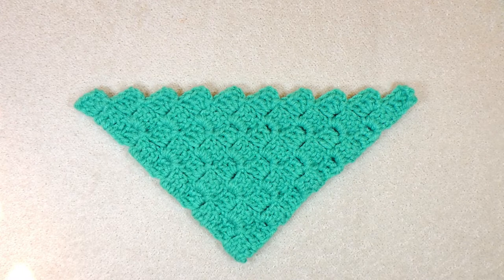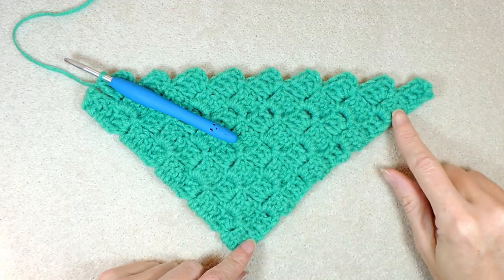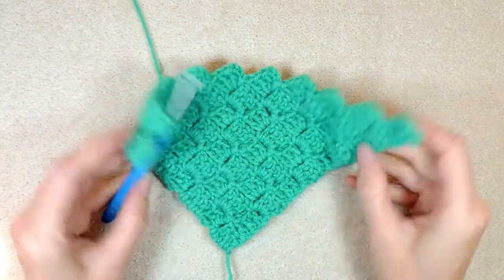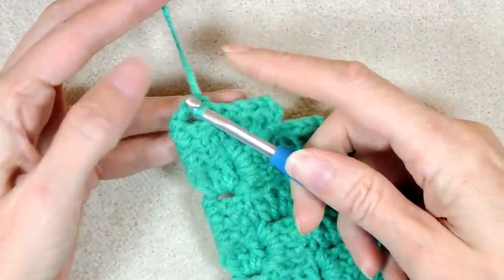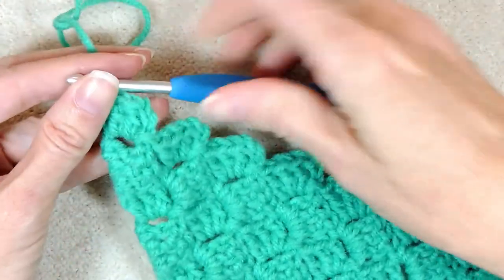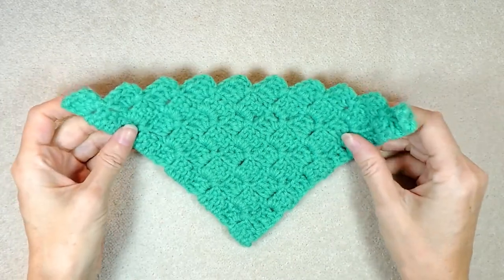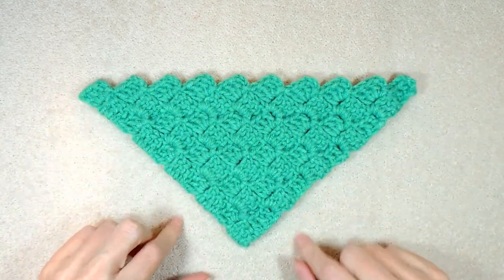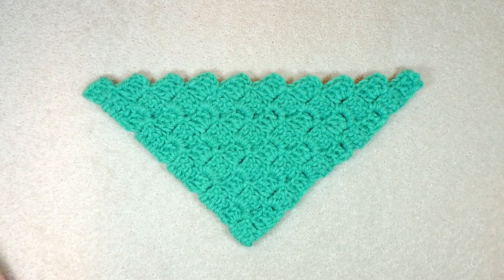Corner to Corner C2C - Finishing a Triangle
Ready to dive into the world of crochet and make something fantastic with me? Me too! In this easy-to-follow step-by-step tutorial, we are making this Corner to Corner C2C  - Finishing a Triangle!

🔗 TIMESTAMPS: 0:00